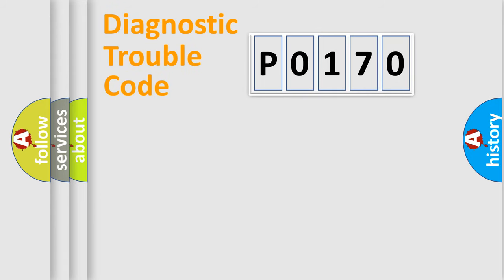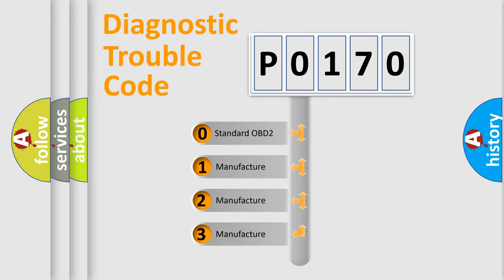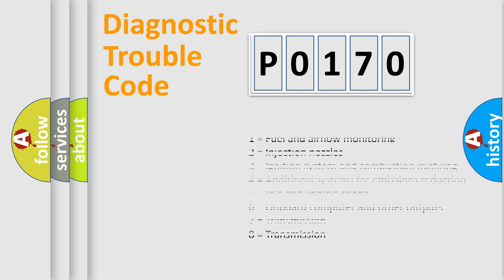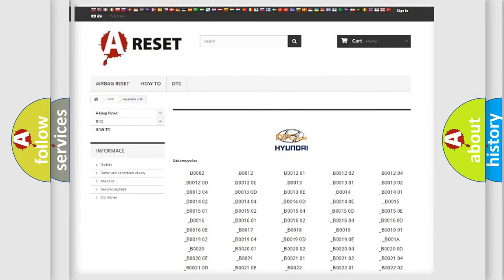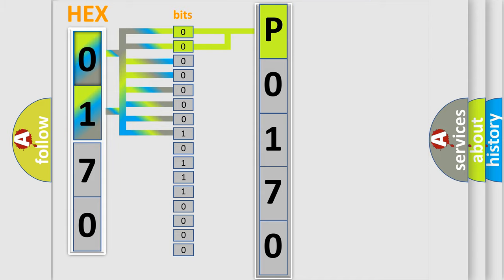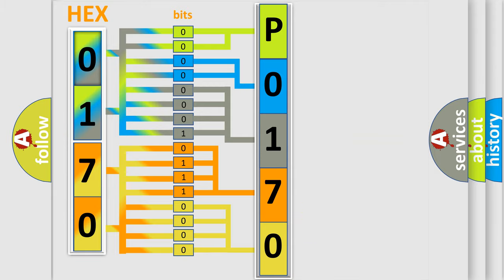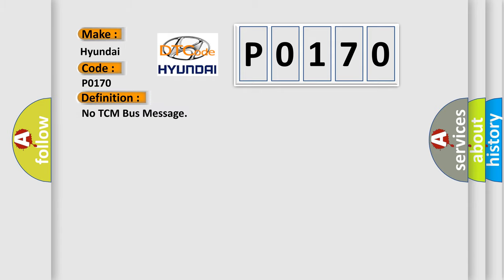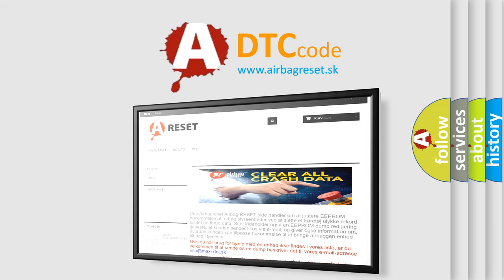DTC Hyundai P0170 Short Explanation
Contents:
0:21 Basic DTC analysis according to OBD2 protocol standard.
1:48 Insight into programming
2:58 A diagnostically understandable description of the Diagnostic Trouble Code
3:05 Basic error definition

Make:
Hyundai
Code:
P0170
Definition:
No TCM Bus Message
Cause: